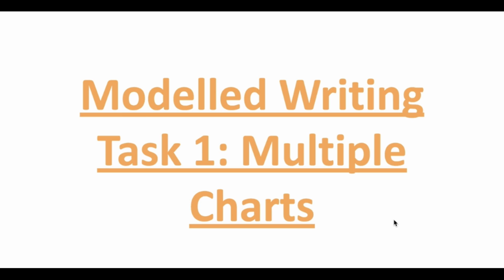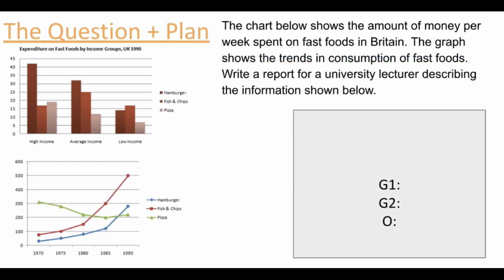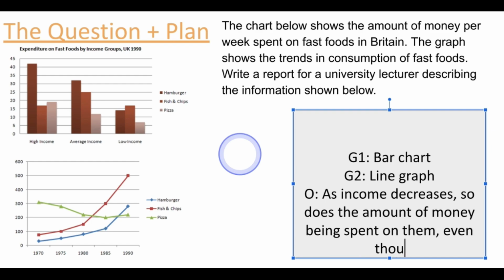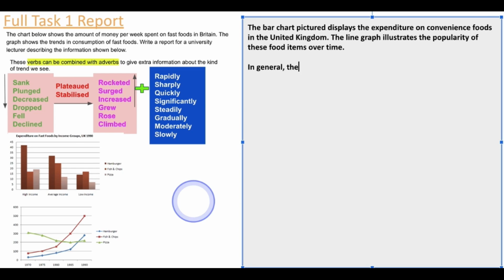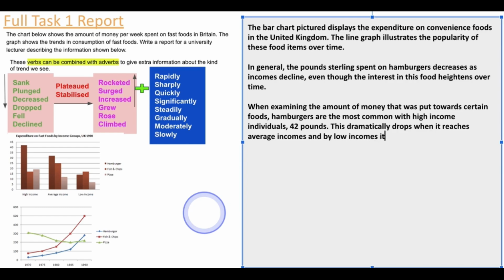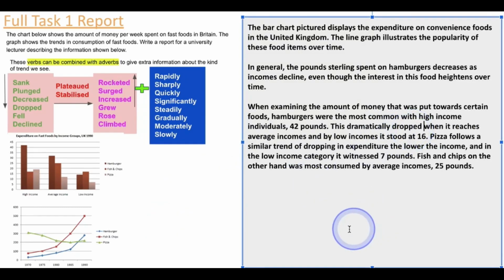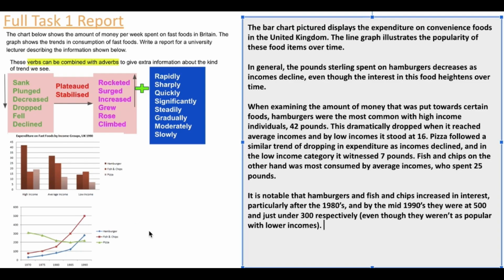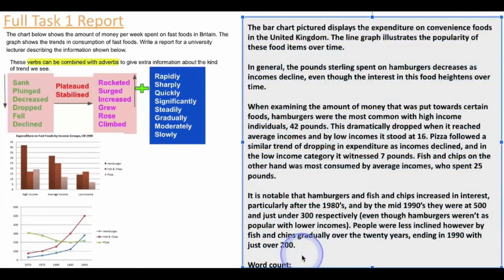IELTS Writing Model Task 1 Multiple Chart Bar Chart and Line Graph, Academic IELTS Writing Task 1